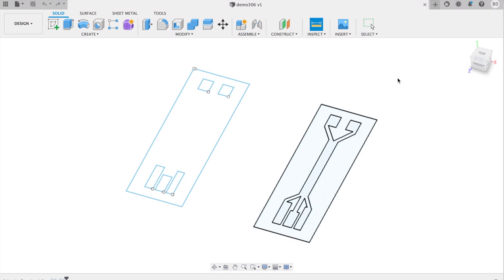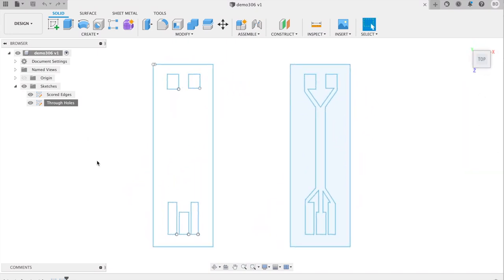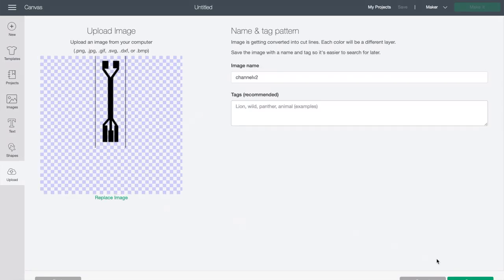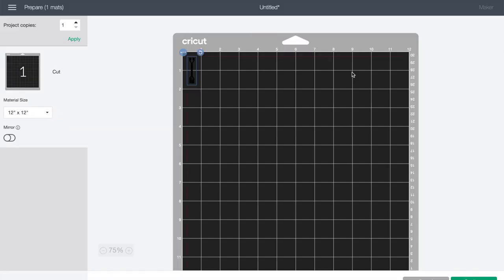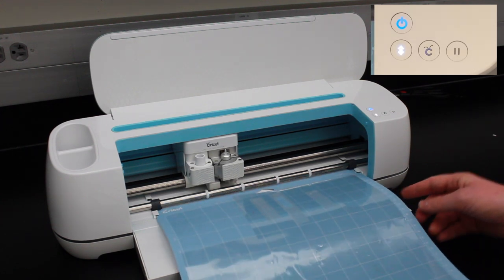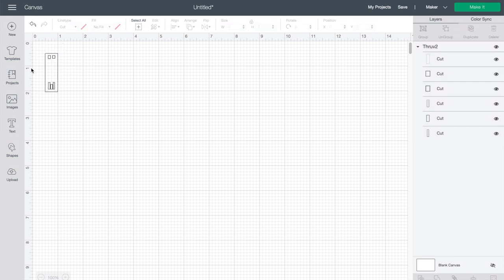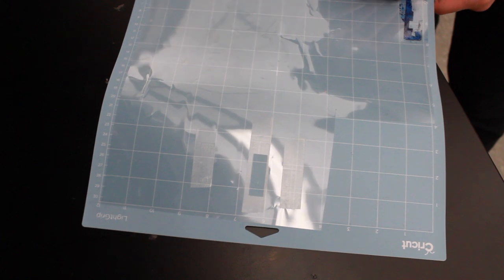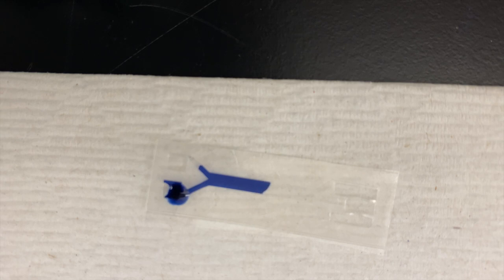Microfluidic Manufacturing — Cutting Plotter Tutorial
Step-by-step instructional video on how to create low-cost microfluidic chips with a Cricut® Maker cutting plotter.

Note: Before making second set of cuts, you will need to change the selected material on the Cricut Maker to "Stencil Film (0.4 mm)". This way the cutting plotter will go all the way through the device when punching inlets and outlets.